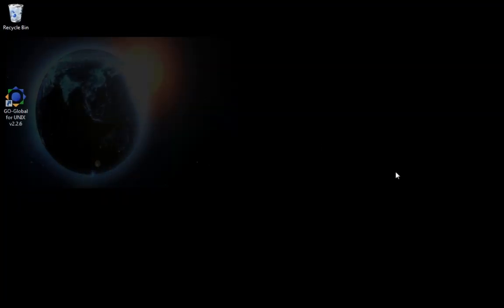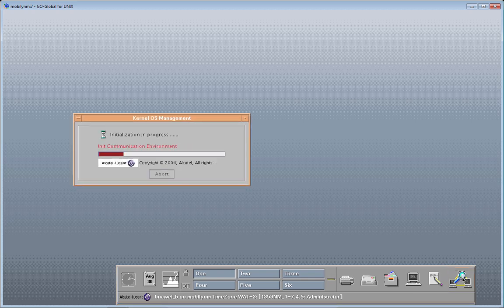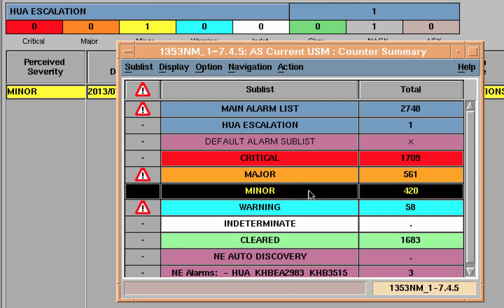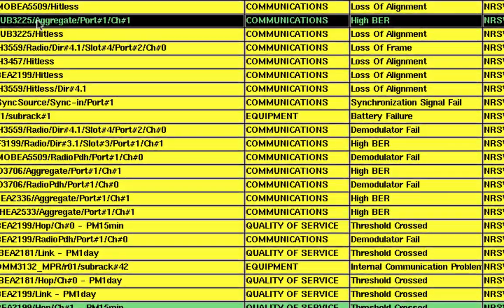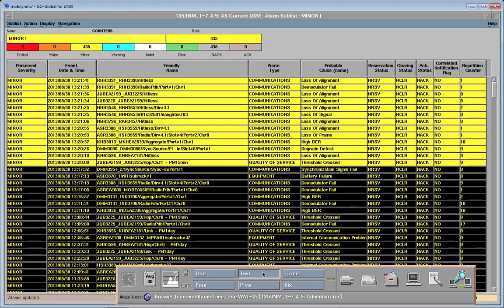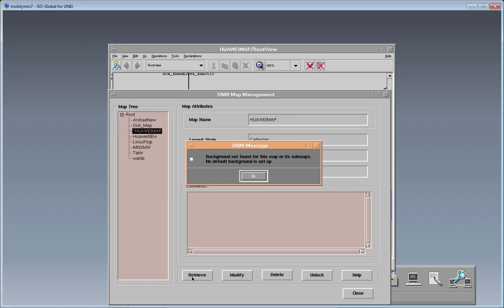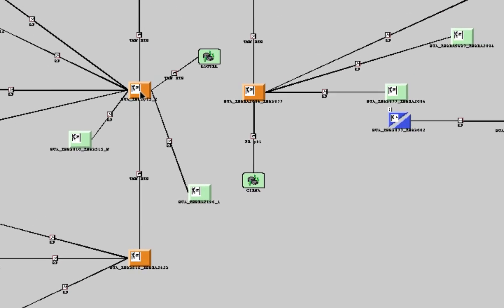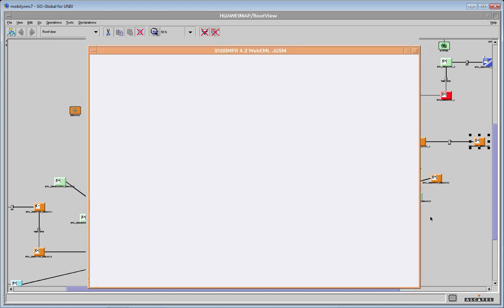Alcatel-Lucent 1353 NM Server Training 1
Basic introduction to ALU 1353 NM via the Go-Global Client Application